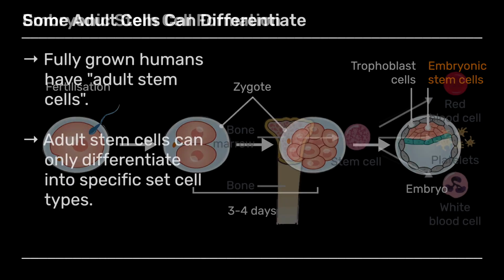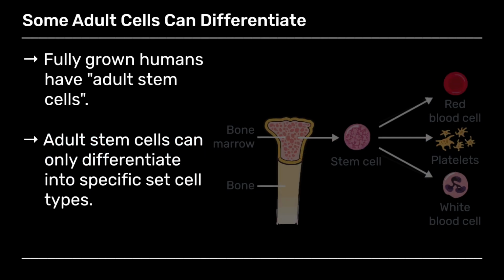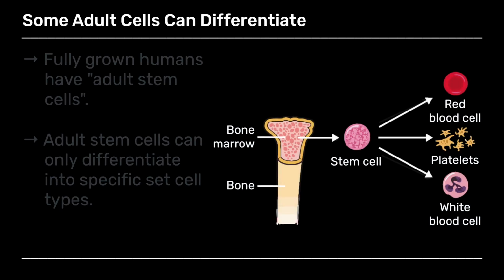Stem Cells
In this mini-lecture we discuss stem cells, highlighting their unique role compared to other body cells. We cover: (i) how stem cells, both embryonic and adult, have the potential to differentiate into specialized cells; (ii) embryonic stem cells, derived from early embryos, can become any cell type, while adult stem cells, found in tissues like bone marrow, have a more limited range of differentiation; (iii) how stem cell research holds promise for treating diseases and injuries, such as paralysis and macular degeneration, by regenerating damaged tissues or even growing new organs; (iv) the potential of plant stem cells, which are easier to manipulate and are used for cloning plants in agriculture, ensuring desirable traits like disease resistance.

This lecture is part of a larger course exploring how cells divide as well as the rise of stem cells in modern medicine

MASSOLIT works with university academics to produce short video lectures in the arts, sciences, humanities and social sciences. It is available to schools and colleges on an institutional license as well as via private subscription